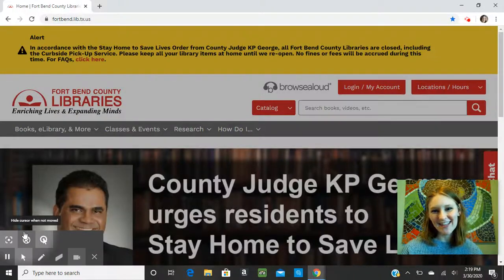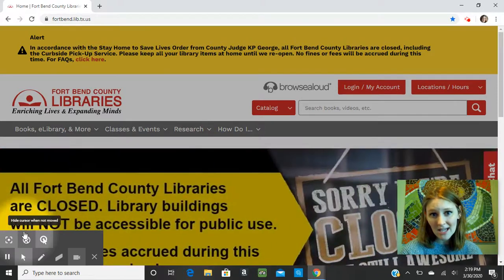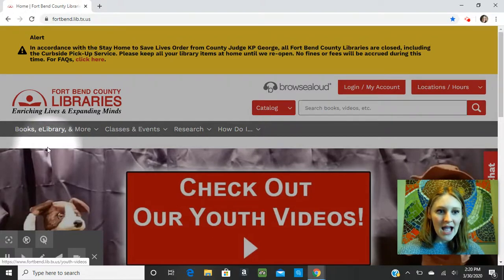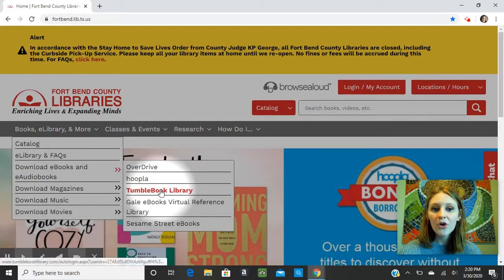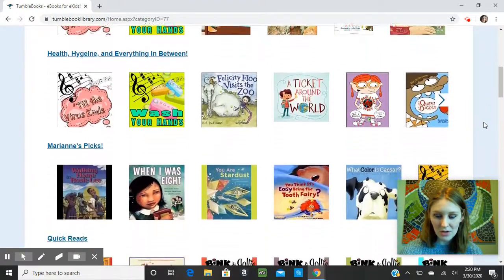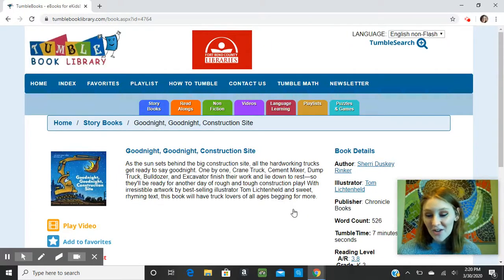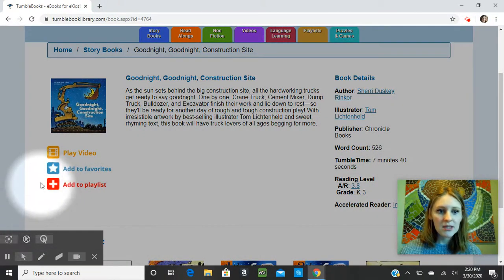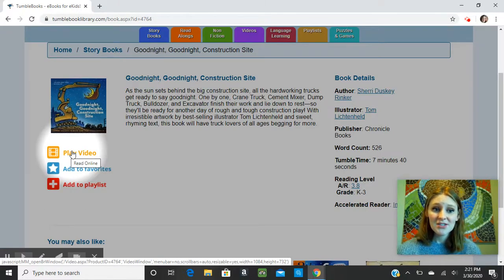How to Access TumbleBook Library with Fort Bend County Libraries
This video includes instructions on how to access TumbleBook Library.

Video courtesy of the Youth Services team at Fort Bend County Libraries' Bob Lutts Fulshear/Simonton Branch Library.